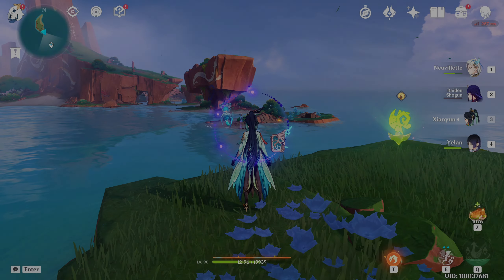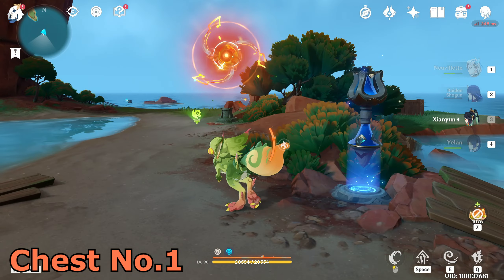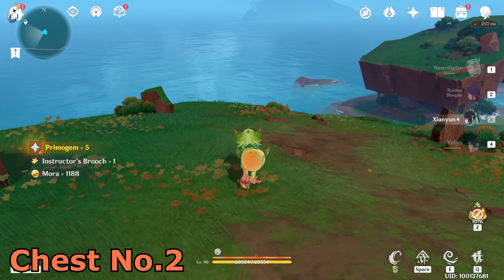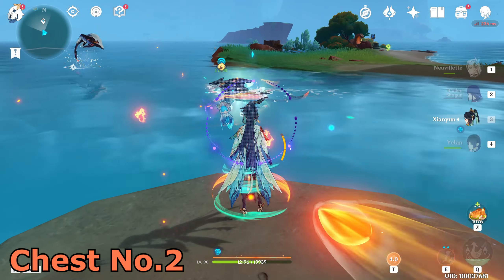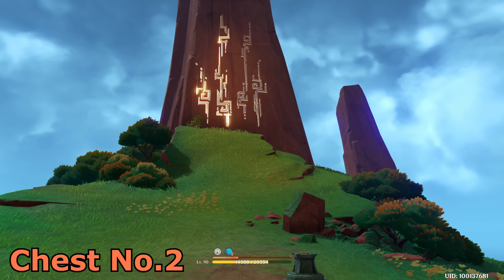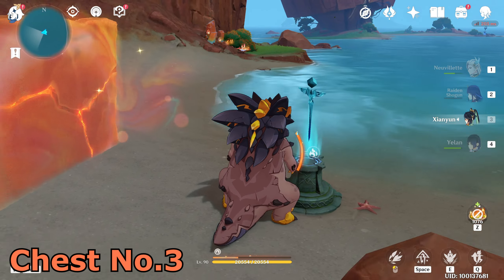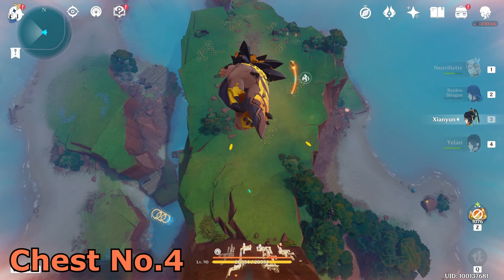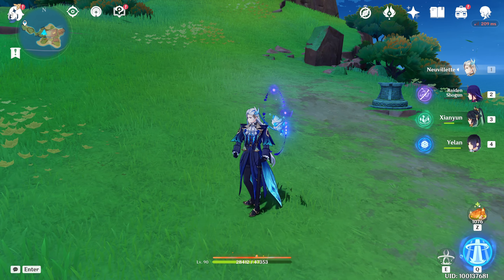Firethief's Secret Isle Puzzle | World Quests & Puzzles |【Genshin Impact】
Yo travelers! In this video i'll show how to unlock the Firethief's Secret Isle!

For Chest Hunters, i took 4 Chests from this video!